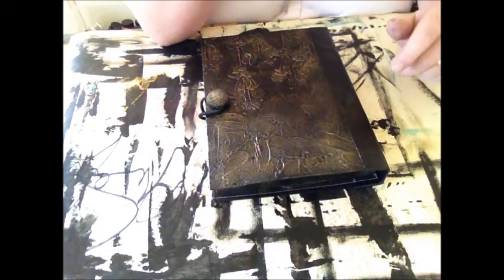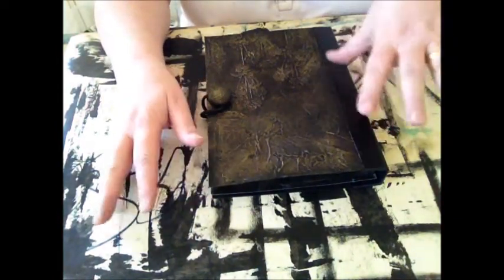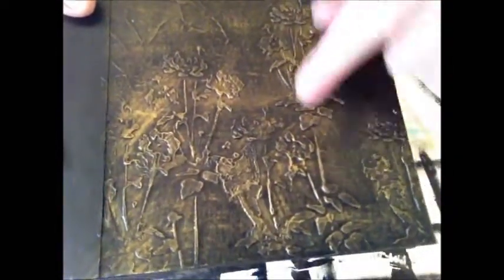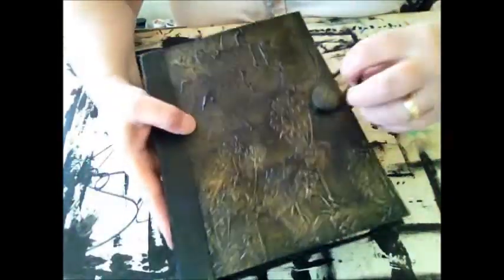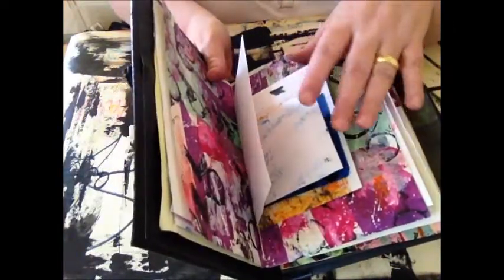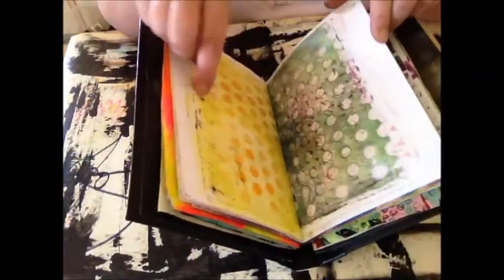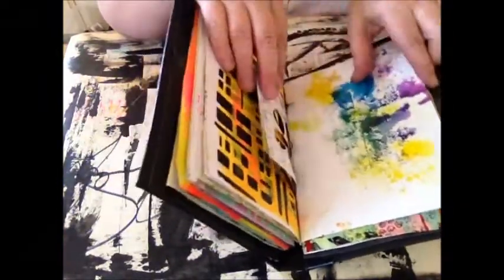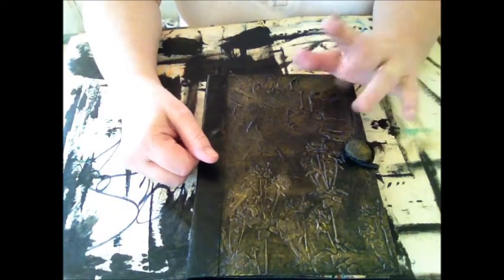JUNK JOURNAL (NO PEEKING ANJA VOIGT!!!!) - Tutorial for one?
If there arent enough thumbs up and comments, then I wont do one.  :O)  Thanks everyone, hugs Tibs xxx